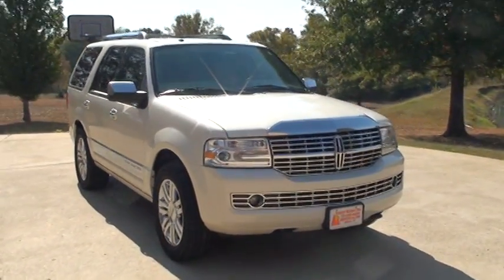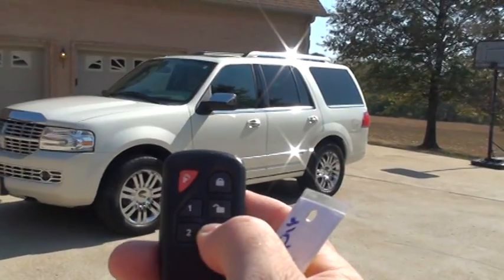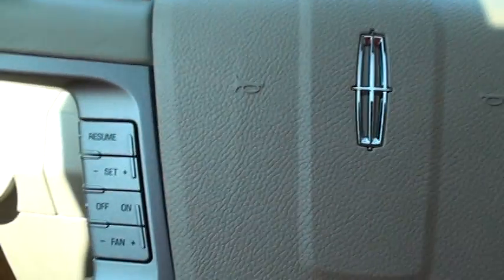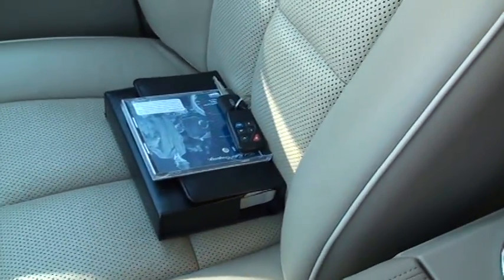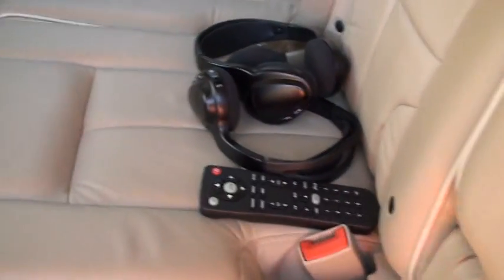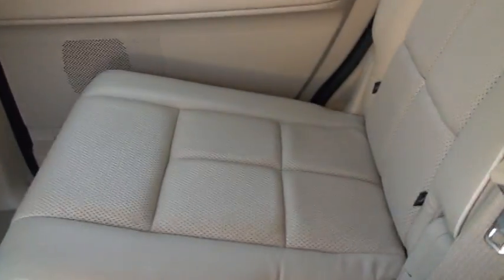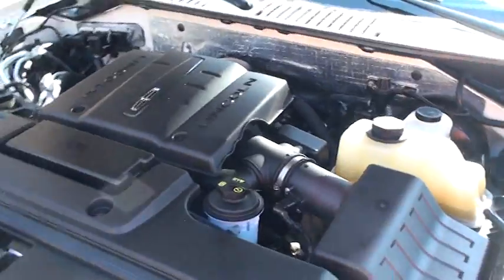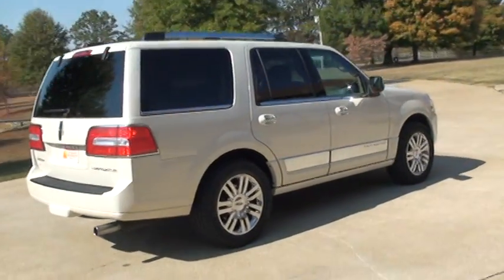SOLD !! 2007 LINCOLN NAVIGATOR ULTIMATE 4X4 WHITE CHOCALATE NAV TV FOR SALE SEE WWW SUNSETMILAN COM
FOR MORE PHOTOS INFO AND A VIDEO, 1 OWNER CLEAN CARFAX NON SMOKER, 2007 LINCOLN NAVIGATOR ULTIMATE 4X4, WHITE CHOCOLATE EXTERIOR COLOR AND CAMEL LEATHER SEATS, 8-PASSENGER, 4X4, TV/DVD WITH WIRELESS HEAD SETS AND REMOTE, NAVIGATION, AM/FM/XM/CD THX AUDIO SYSTEM, POWER DEPLOYING RUNNING BOARDS, POWER LIFT GATE, POWER VENTING WINDOWS, 20 INCH CHROME WHEELS WITH 4 NEW TIRES, LOAD LEVELING SUSPENSION, TOW PKG, HEATED AND COOLED 10 WAY POWER FRONT MEMORY SEATS, ADJUSTABLE POWER PEDALS, HIGH INTENSITY DISCHARGED HEAD LAMPS, POWER FOLDING 3RD ROW SEAT, CHROME HOOD ACCENT AND EXHAUST TIP, TIRE PRESSURE MONITOR, BLUE TOOTH U CONNECT, KEYPAD ENTRY SYSTEM, REVERSE SENSING SYSTEM, POWER MOONROOF, POWER FOLDING HEATED MIRRORS, TRAILER TOW PKG, JUST SERVICED READY FOR THE ROAD, REMAINDER OF FACTORY POWERTRAIN 6 YEARS 70K MILES, COMPETITIVE FINANCING AND WORLDWIDE SHIPPING IS AVAILABLE CALL ANYTIME TOLL FREE